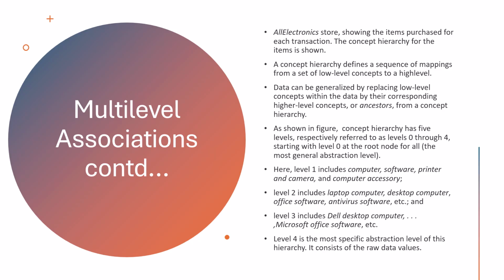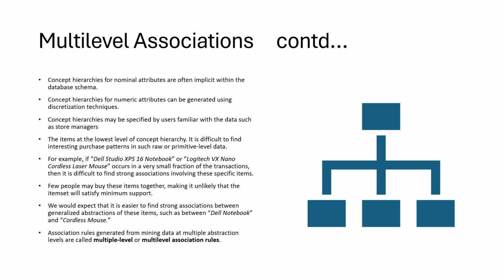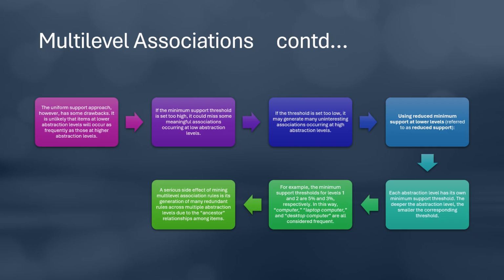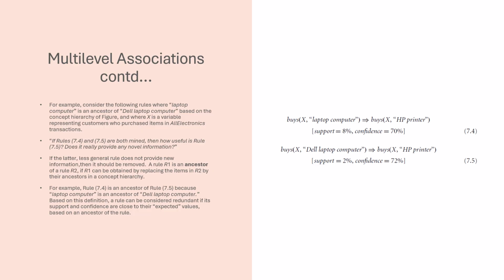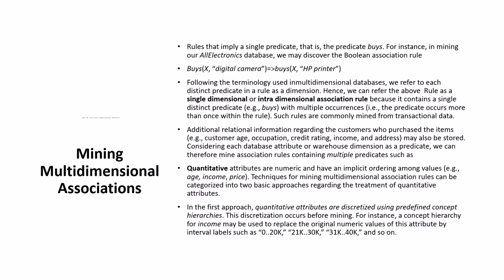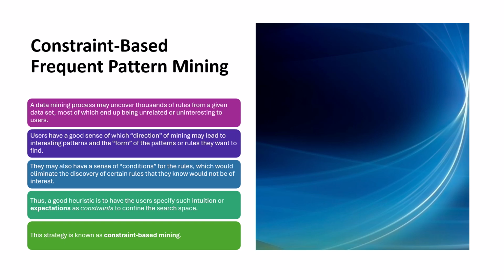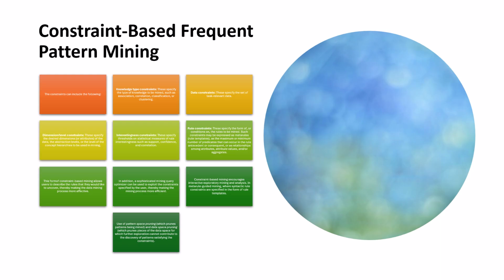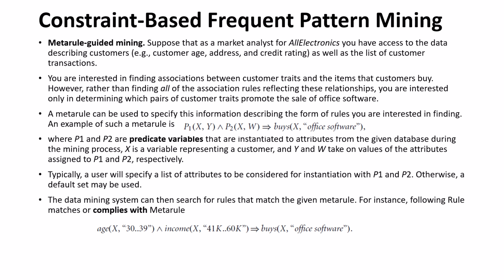Data Mining Part 10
Multilevel Associations